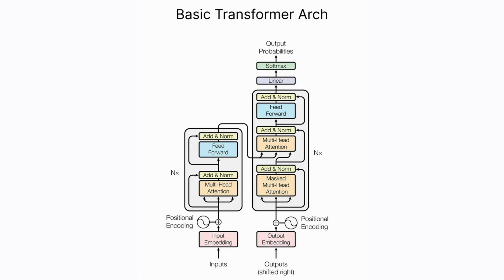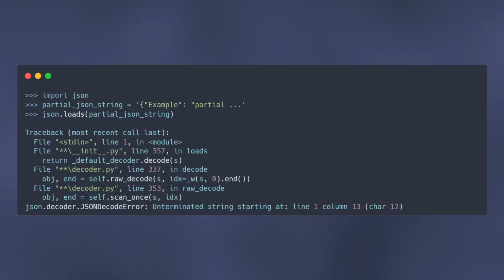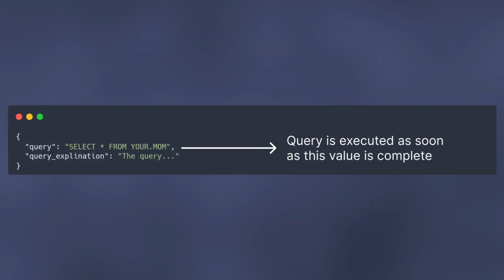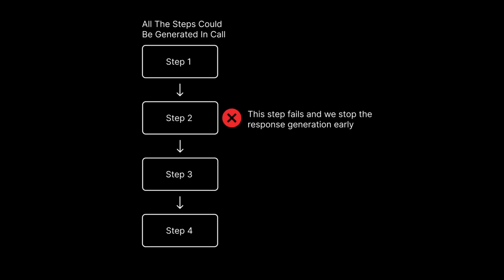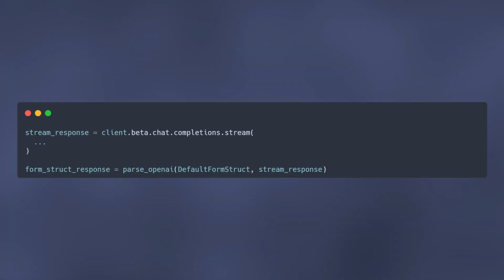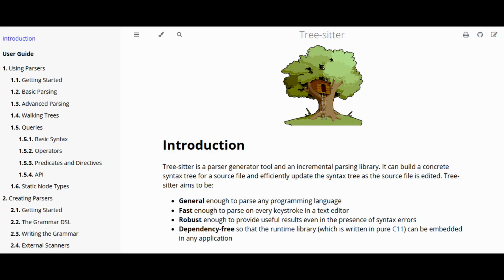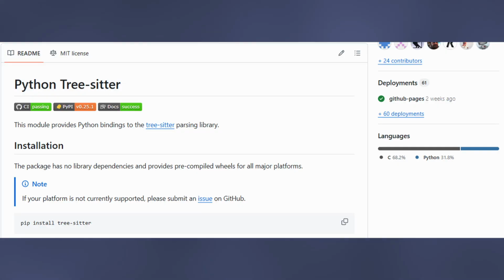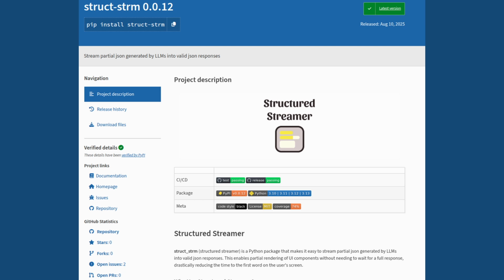LLM Structured Outputs Were Too Slow (Building a side project for a side project)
When your LLM structured responses are too slow, it's time to build a side project. By streaming structured outputs and incrementally parsing the results I speed up one of the slowest parts of my app.